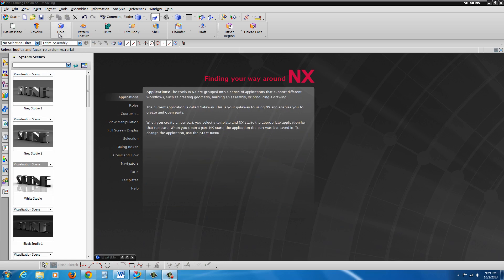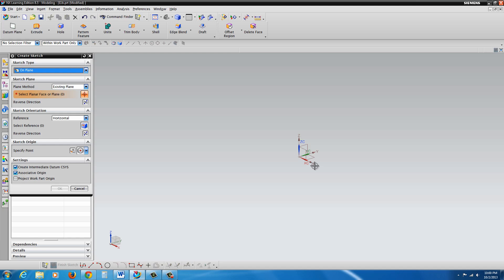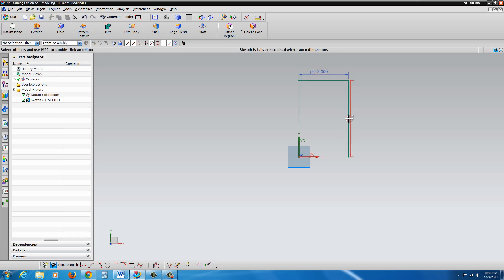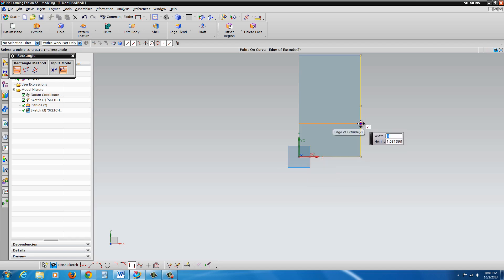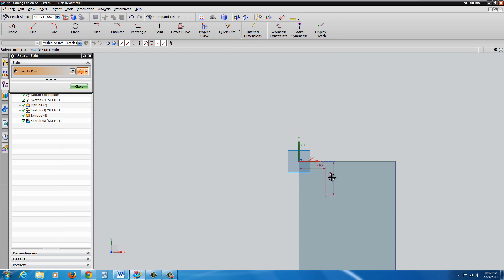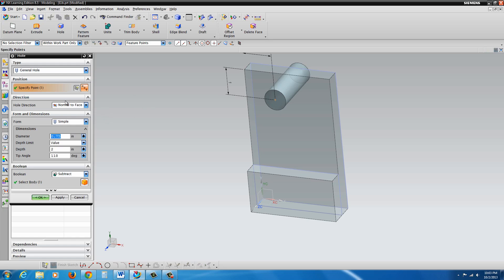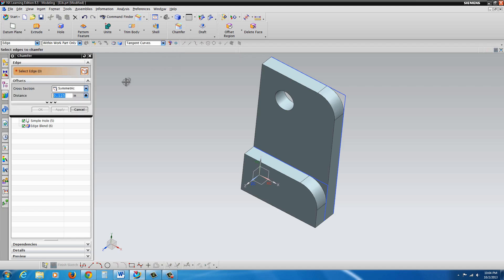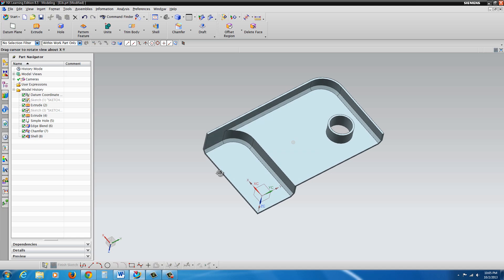E1 Siemens NX 8.5 - Basic Modeling 1 Tutorial for Beginners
Exercise 1 - Introduction to basic part modeling using NX 8.5. Starting a sketch, extrusions, hole feature, Blends, Chamfers, and Shell are explored.